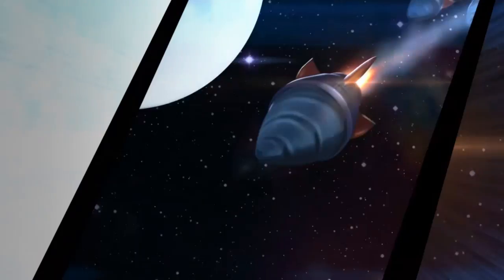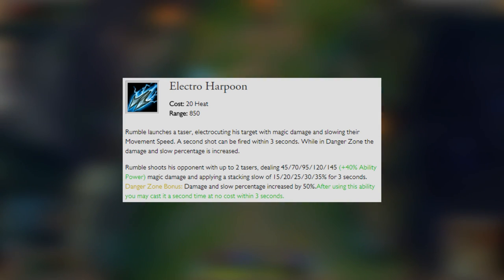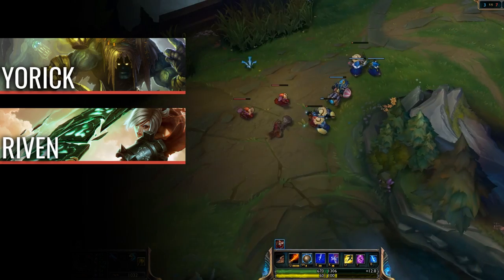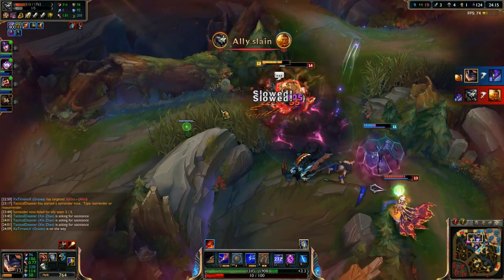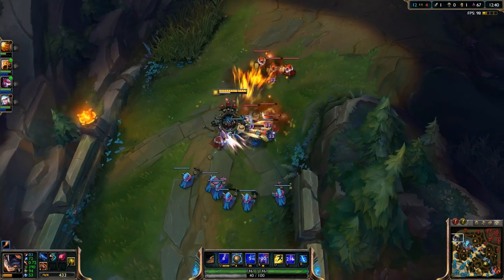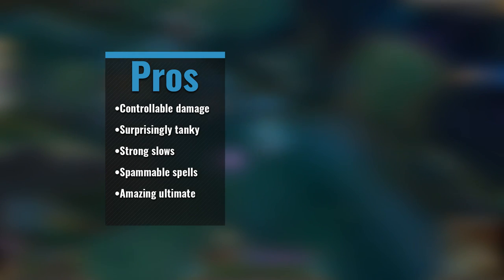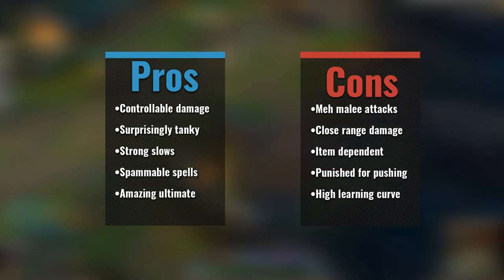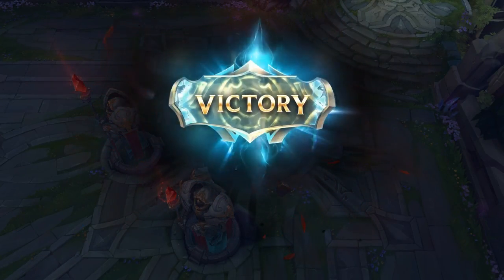Rumble Build and Guide - League of Legends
Rumble build and guide covering abilities, runes, masteries, counter, items, pro & cons + more!

-Core Items-
-Liandry's Torment
-Sorcerer's Shoes
-Hourglass
-Deathcap
-Void Staff
-Rylai's Crystal Scepter
(options discussed in video)